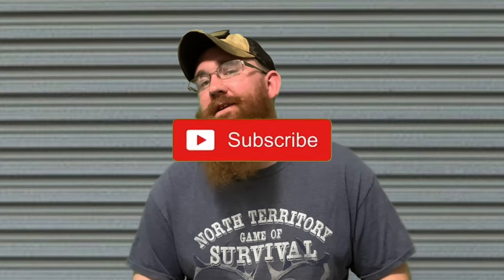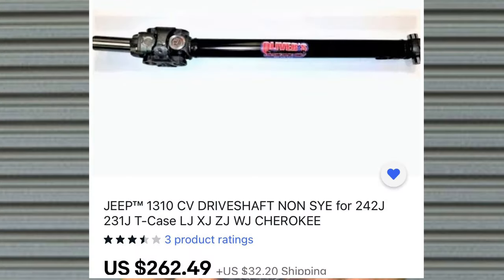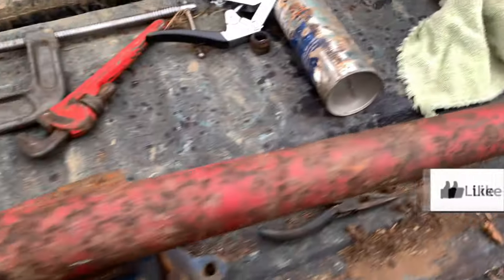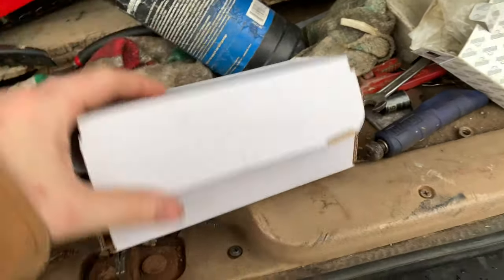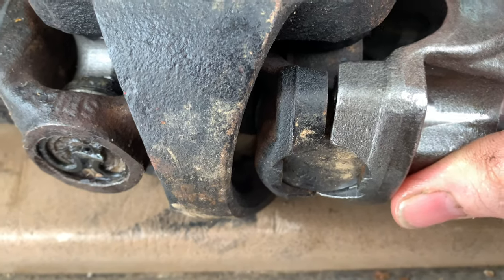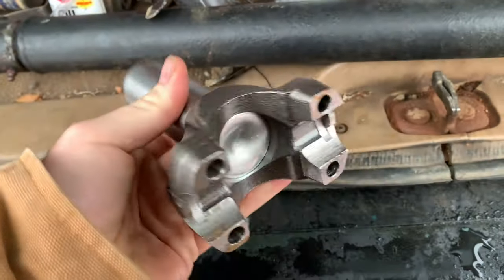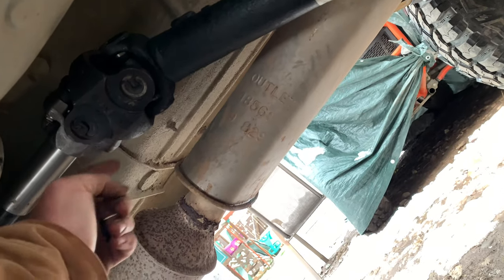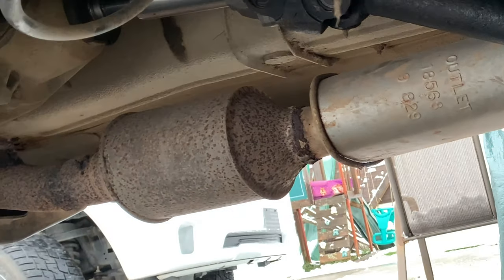How to use a double cardan driveshaft in the rear of a jeep xj (NO SYE!)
I did this for less than 100 bucks!

Part number 1310 CV.
This will slide directly onto your stock transfer case output shaft with no hack, no tap.  This works with NP231, NP242. Should work on D35, 8.25, D44, maybe 8.8.
We got a short XJ front shaft. The one I got was out of an early XJ. I believe it was a 2.8v6 OR any XJ front shaft if you want to get it re-tubed.
 You need the yoke bolts from the stock XJ shaft you pulled

1. Bolt your 3103-27CV yoke to your new rear shaft. Double check the bolts.
2. Remove your stock shaft.
3. Slide the yoke with shaft into your transfer case. You may have to do this a few times to get the U joint lined up, or leave the t-case in nuetral so you can spin it.
4. Bolt the shaft to your axle. Now would be a good time to drill it out for U bolts versus straps
5 Adjust pinion angle as needed with shims.
For me, it works great, doesn't vibrate even at 75 mph.

Our build!!!

Cheap Jeep build all parts will be bought off Amazon and eBay

If you guys wanna know how I beefed up my steering here is a parts list! If you wanna see a video let me know

Warning ⛔️ You will need to know how to weld and use a grinder

1995 Jeep Grand Cherokee V8
Duralast Drag link  DS1310  $25

2000 Jeep Cherokee (XJ) Synergy Manufacturing Heavy Duty Metal-on-Metal Tie Rod End - 4135-R $46

2000 Jeep Cherokee (XJ) Synergy Manufacturing Heavy Duty Metal on Metal Tie Rod End - 4135-L
$46

Jam nuts for tie rod ends $6 x2
(1LH / 1RH) Tube Adapters $8 x2

1.25in OD DOM tubing got from local metal yard scrap pile 54” long $30

Total $175

You can build it cheaper with 2000 Jeep Cherokee (XJ) Omix-ADA Tie Rod End - 18043.06

2000 Jeep Cherokee (XJ) Omix-Ada Tie Rod End - 18043.10       L handed

If you use cheaper tie rod ends the total would be $111